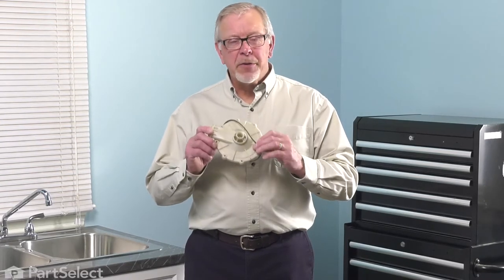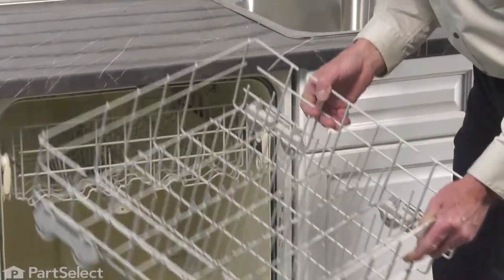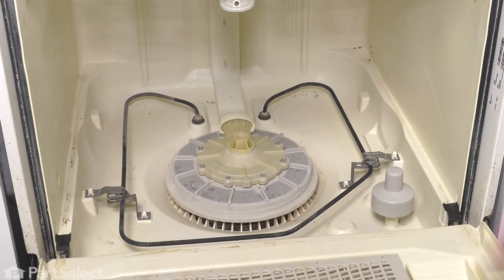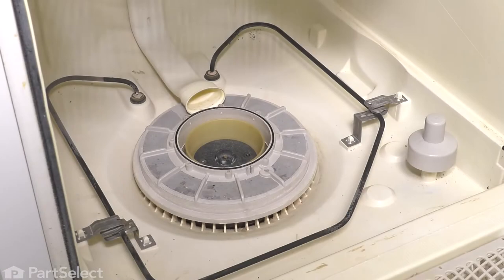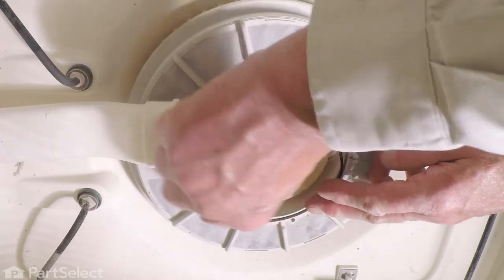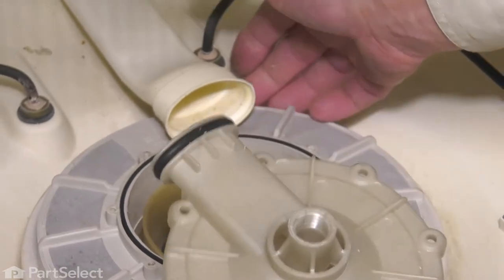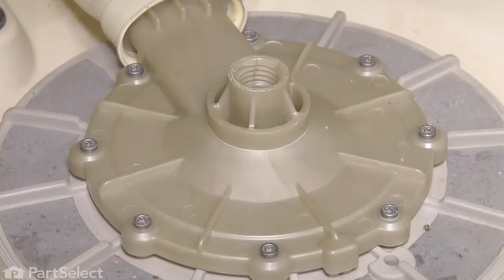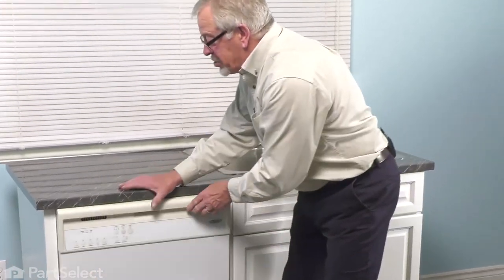Whirlpool Dishwasher Repair - How to Replace the Pump Outlet and Seal (Whirlpool Part # 8194582)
Do you need help replacing the Check Ball (Part # 8194582) in your Dishwasher? With this video, Steve will show you how easy it is to complete this repair yourself, by taking you through the process step-by-step. When you do the repair yourself, you can save time and money that you would normally spend on having an expensive repair technician come to your home. At PartSelect, we provide tools for success at every stage of the repair and have been helping do-it-yourselfers since 1999!

Do you need a replacement Check Ball for your Dishwasher? At PartSelect, we pride ourselves on selling only Original Equipment Manufacturer parts, so you know the part you buy will be compatible with your Dishwasher. You can pick up an authentic OEM part sourced directly from the original manufacturer here:

The information in this video is specific to Kenmore, Whirlpool, KitchenAid, Estate, Inglis, Crosley, and Roper Dishwashers. If you’re looking for a replacement Check Ball for a different model Dishwasher, simply enter your model number into our website here:

If you are having one or more the following issues with your Dishwasher, replacing the Check Ball may solve your problem:
1) Not cleaning dishes properly
2) Leaking
3) Noisy